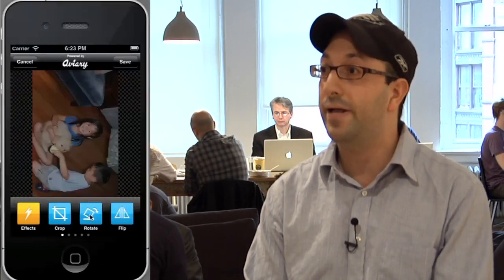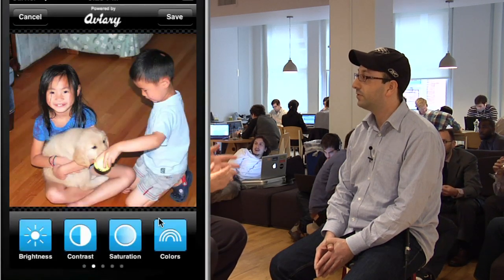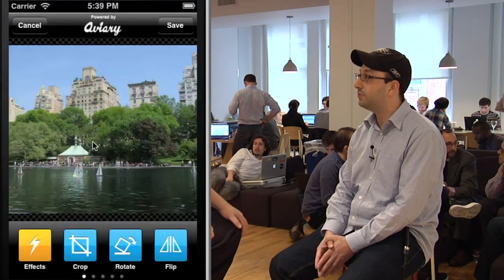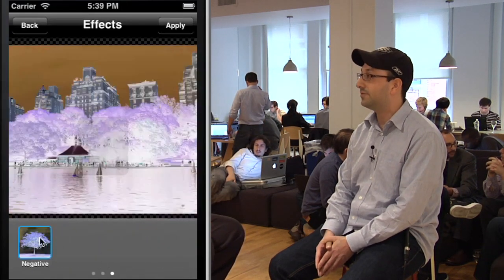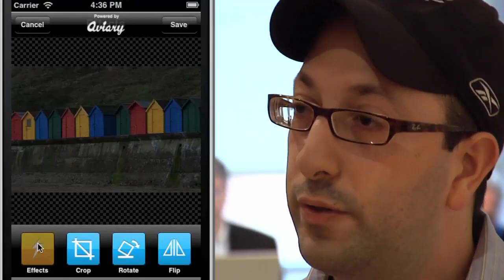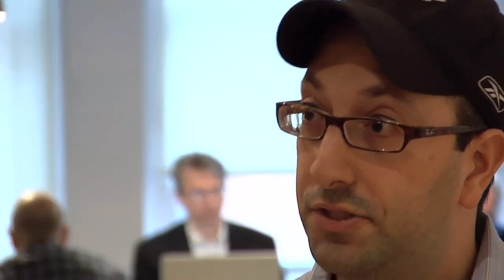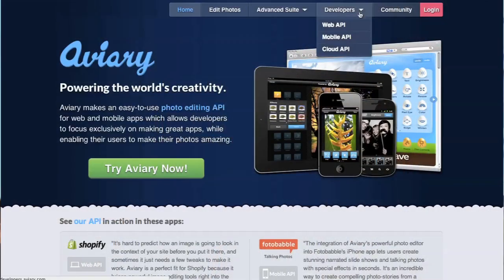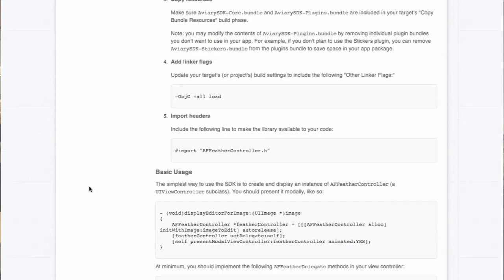Aviary's new photo editing SDK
It wasn't that long ago when taking a photo required at least a small amount of prior planning. Now, we simply pull our phones from our pockets and snap high quality photos whenever and wherever we want, and we have dozens of apps that allow us to edit and share our photos with ease. Aviary is making these apps even more powerful and feature rich with their new developer tool kit.

"We build an SDK that developers can build into their mobile apps—iOS for iPhone, iPad and iPod Touch as well as Android," explains Iz Derdik, Chief Technology Officer with Aviary, Inc. "[This SDK] allows them to embed a photo editor directly inside their app, [so] within the workflow of taking photos, people can now edit them as well."

With Aviary's SDK, you can apply a wealth of effects, such as vintage effects or negative effects, to your photos. You can manipulate colors, add stickers, add text, adjust contrast and brightness as well as crop your photos. Or you can simply use Aviary's auto correct filter, which takes a photo and makes it better automatically.  And it takes only minutes for developers to include Aviary in their code.

"On the mobile side of things, it's really, really easy," explains Derdik. "There's no cost for the tools at all. All they have to do is download the SDK, which is a library in both iOS and Android...that they can statically link inside their code, change a couple of config settings in their app and deploy to the app store. That's all there is to it."

Aviary plans to generate revenue by offering users the opportunity to pay for premium effects that will allow them to build their own filters using ingredients like stickers and fonts that they can purchase through the apps. The partner app that generates the sale will get a percentage of that sale.

"The market opportunity is huge," says Derdik. "The phone is a ubiquitous part of every person's life. They have cameras on them, and now that people have cameras in their pockets, they're taking tons and tons of photos. [Our SDK] allows us to help them make their photos even better."